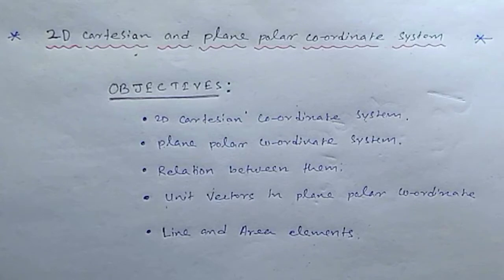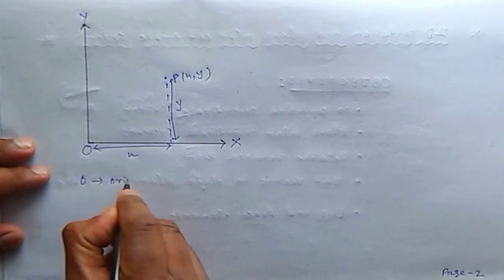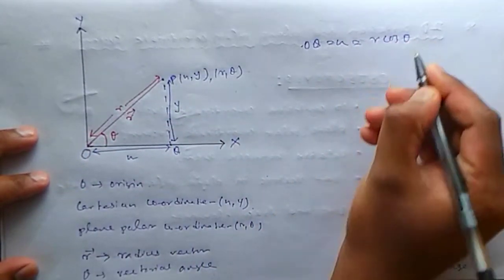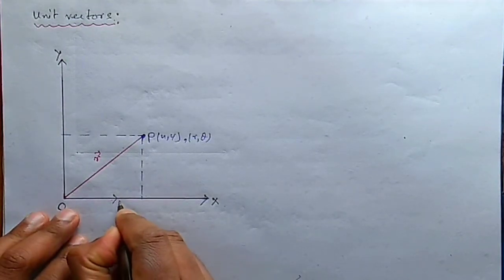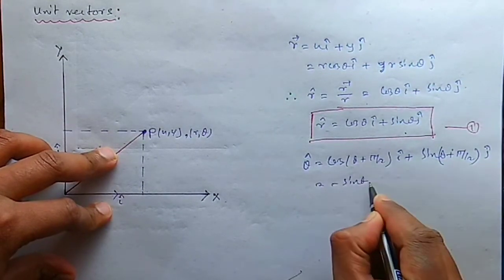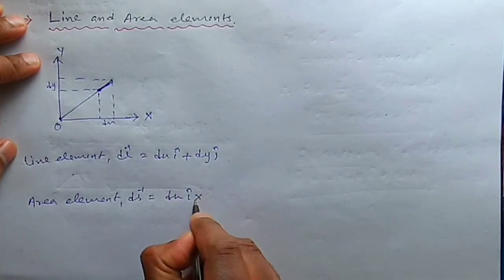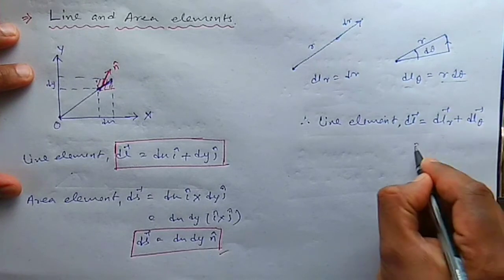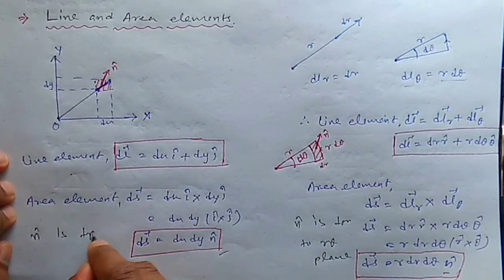Plane Polar Coordinate System.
Any point on a plane requires for its specification two coordinates. While these are (x, y) for cartesian system, they are (r, theta) in polar coordinate system.

r =( x^2 + y^2)^1/2
Theta = tan^-1 (y/x)

r(cap)  and  Theta(cap)  are not fixed but vary from point to point and for a moving point  they are function of time( t ) as well.